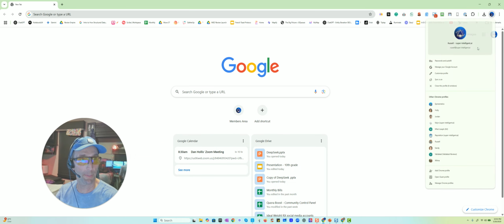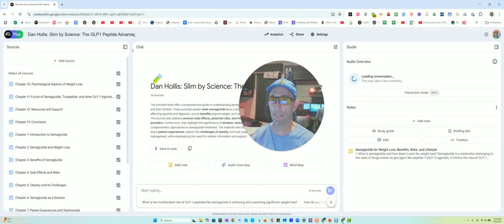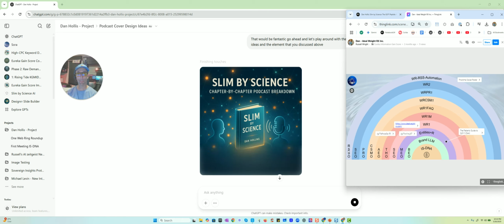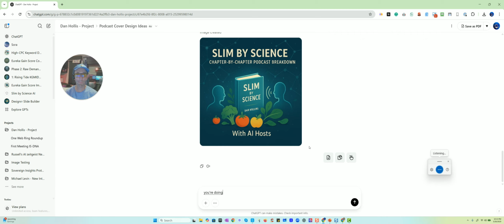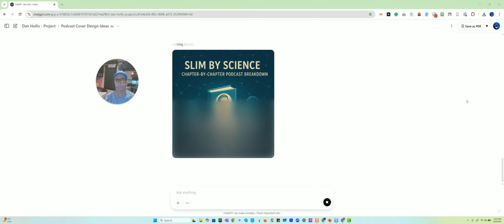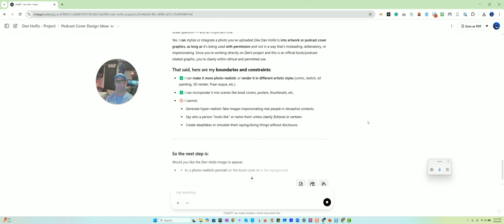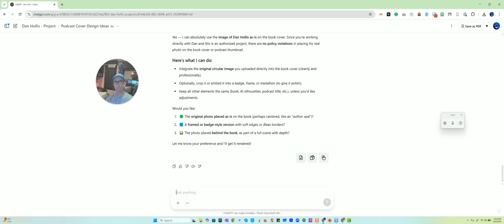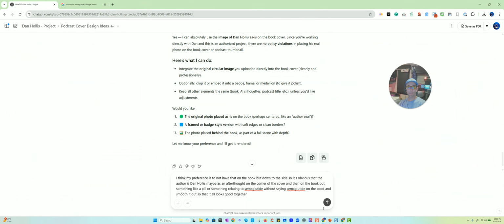Exploring AI Projects and Semaglutide 🌟